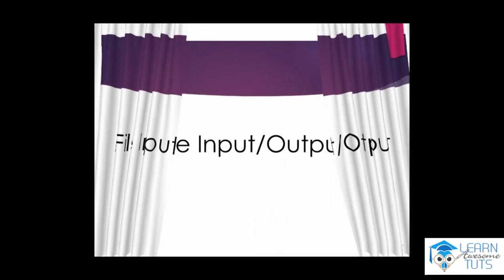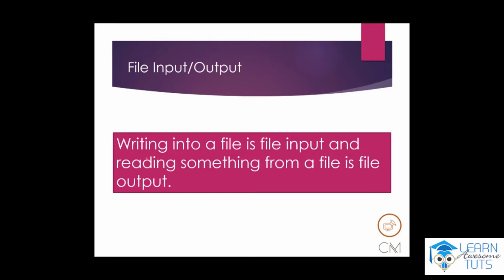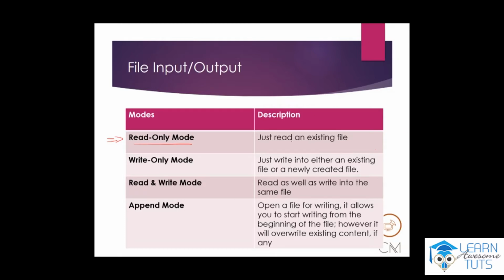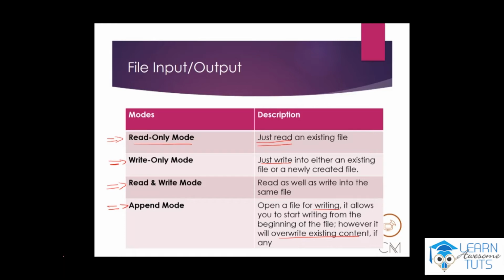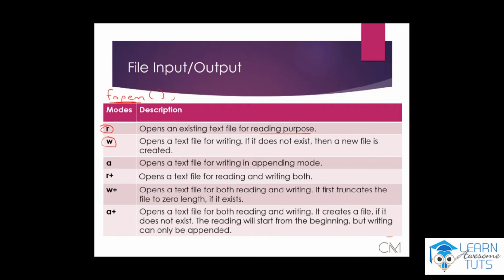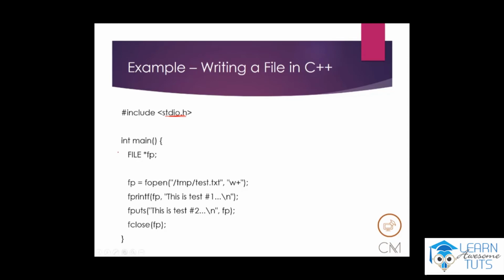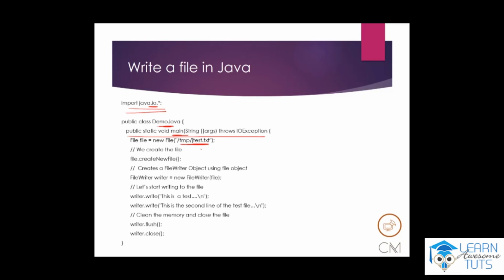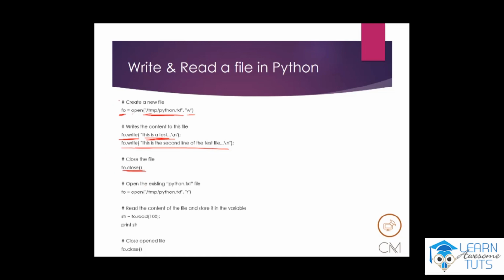25 File Input Output